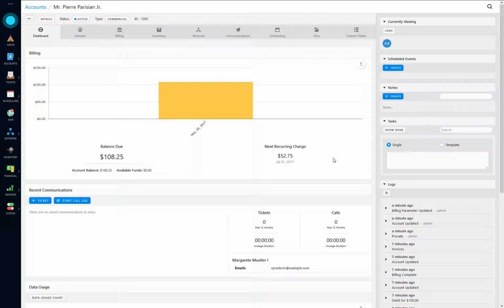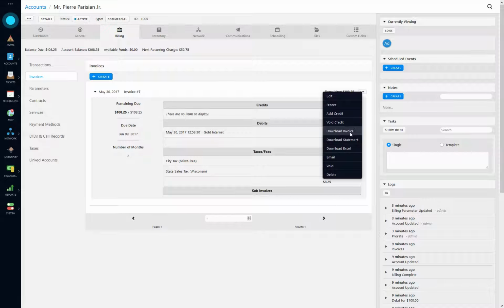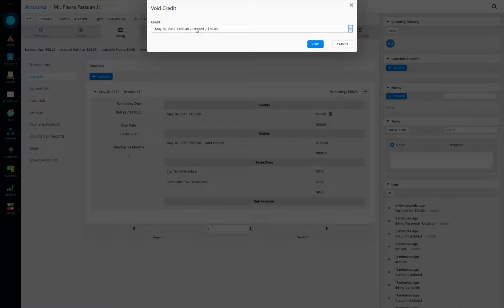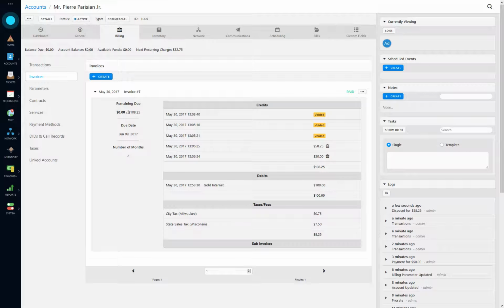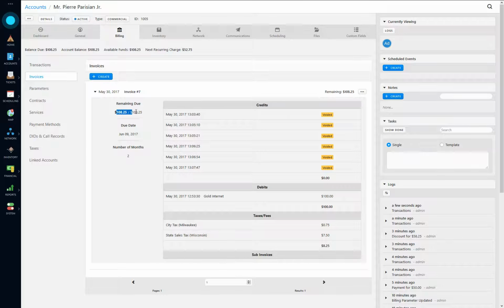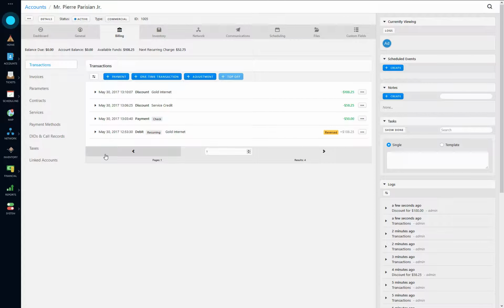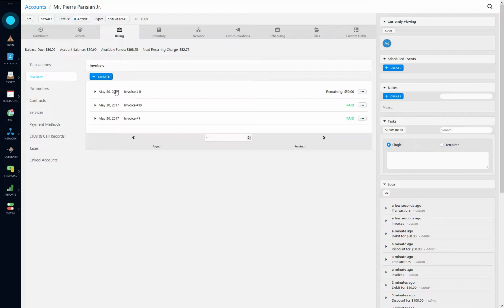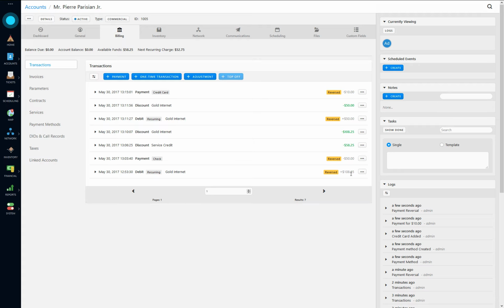Reviewing a billing cycle, making payments, and reversals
Reviewing a billing cycle, taking some simple payments against the invoice, and reversing invalid transactions.